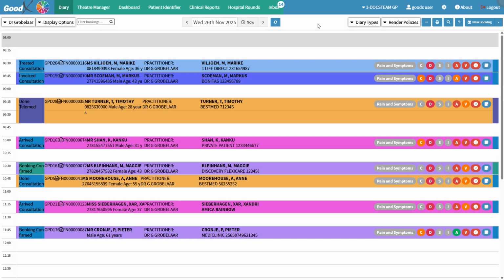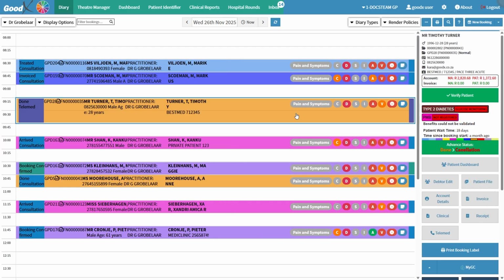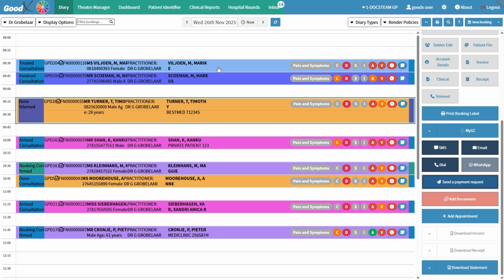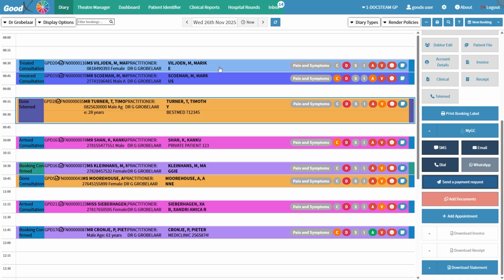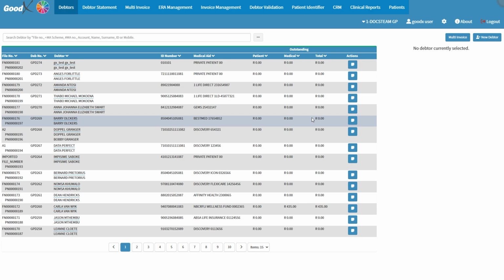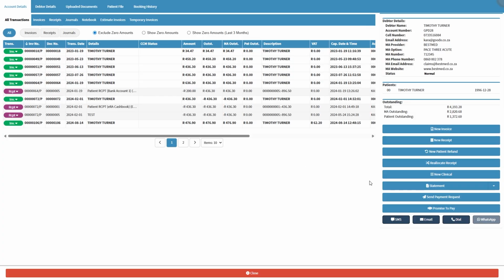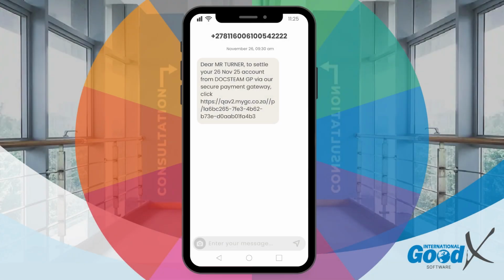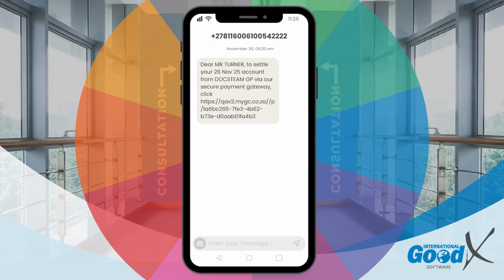GoodX Web Tutorial - How to Send a Payment Request from the WebApp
▶ Goal of Tutorial Video:
The goal of this video is to show you how to send payment requests from the webapp.

▶ Purpose of feature:
- Payment Requests are a simple way to remind Patients and Debtors that they have outstanding payments due for services rendered at the Practice.
- GoodX makes this process seamless by using secure Payment Links sent via SMS or Email.
- This allows patients to settle their accounts instantly through a safe online platform.
- Using Payment Links benefits the Practice by simplifying payments, reducing admin, and promoting a paperless workflow.
- Once payment is completed, the Practitioner is notified via an eRA,  confirming the payment automatically.
- GoodX charges a small administration fee for each payment link that is processed.

▶ Timestamps:
0:00​ - Introduction
0:12 - Purpose of feature
1:12 - Diary Screen
1:31 - Payment Request from Diary Sidebar
1:57 - Debtors Segment
2:11 - Payment Request from Account Details Screen
2:37 - Example of Payment Request SMS link

▶ Other Links Mentioned:
Entity Settings: